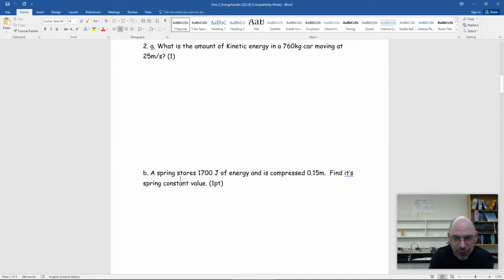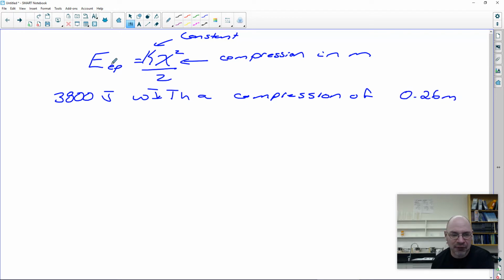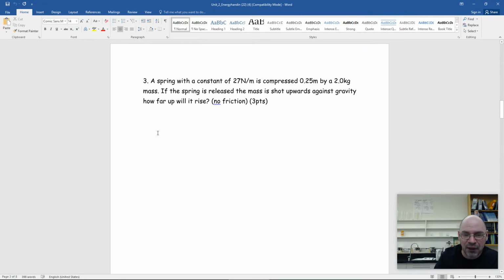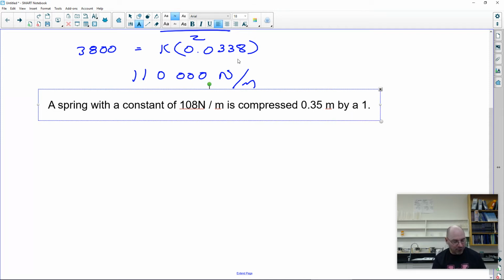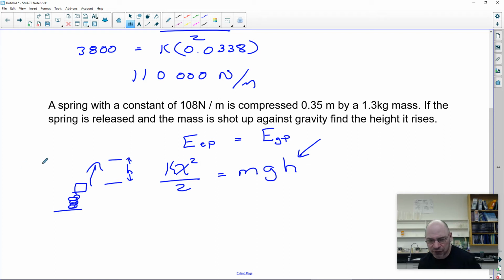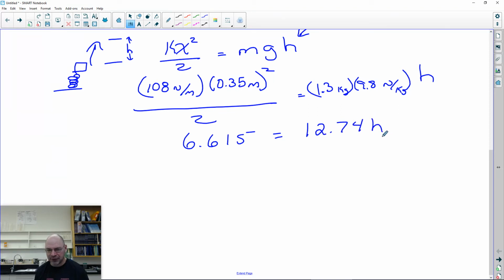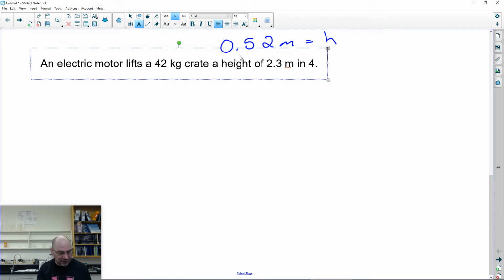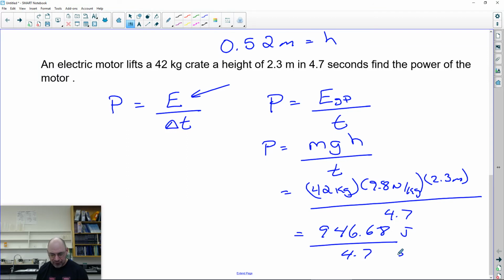Judith physics help